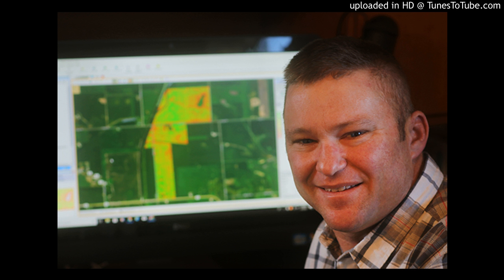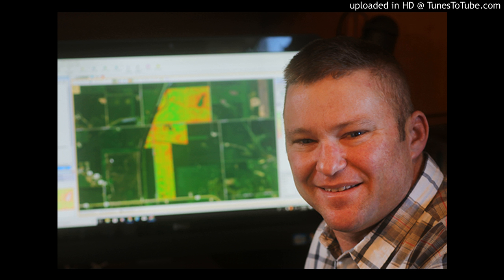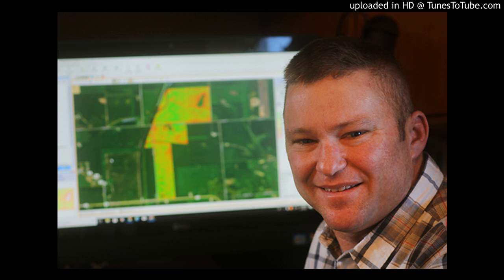BASF Innovations In The Field Podcast Series- 1 of 3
JC Henrekin September Blog 1